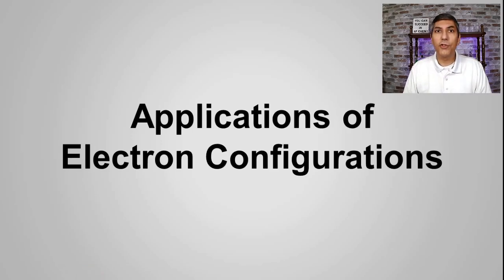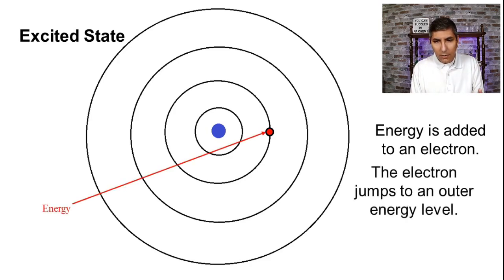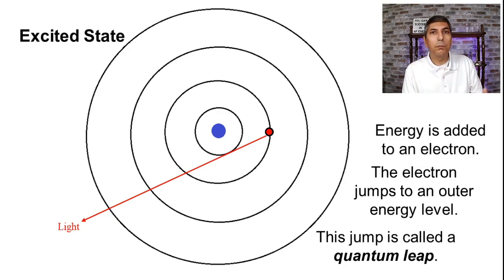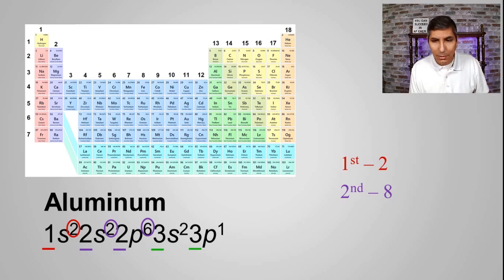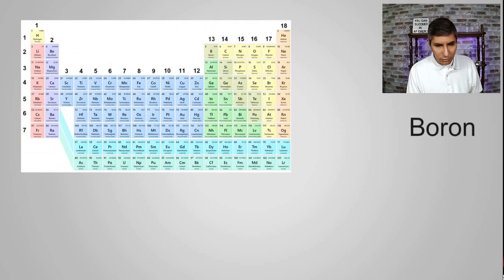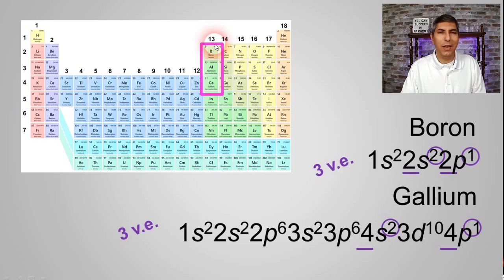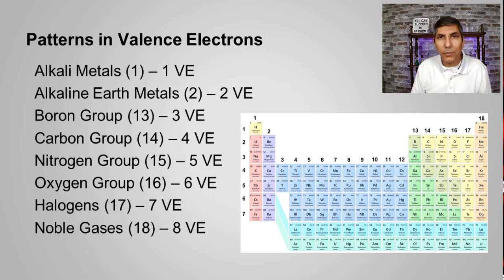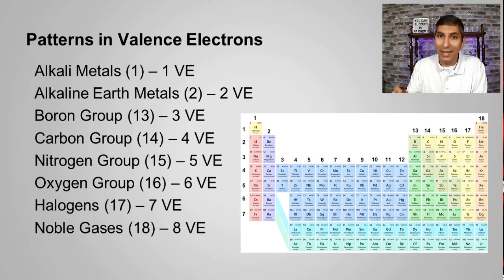Applications of Electron Configurations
In this video, Mr. Krug shows students various applications of electron configurations, including the difference between ground state and excited state configurations, how to map electrons in an atom, and how to determine the number of valence electrons in an atom.  He concludes the video by showing students how to use the periodic table of the elements to predict the number of valence electrons in an atom of an element.

00:00 Ground State vs Excited State
04:08 Mapping Electrons
05:59 Valence Electrons
10:49 The Periodic Table and Valence Electrons